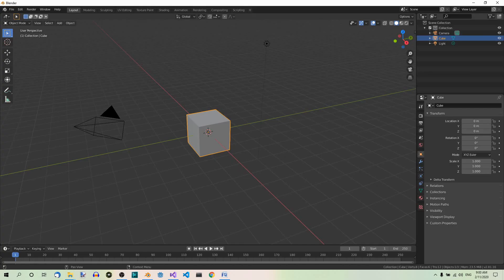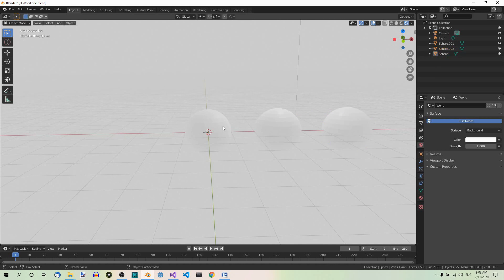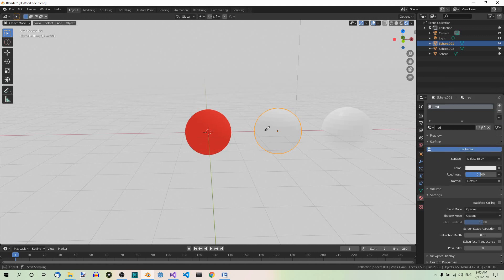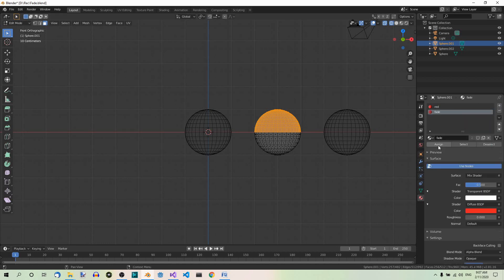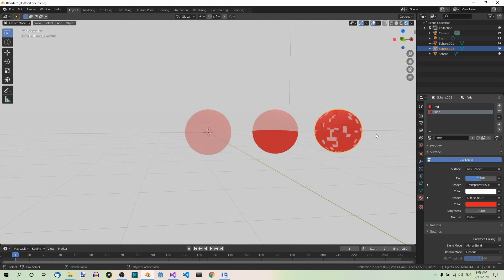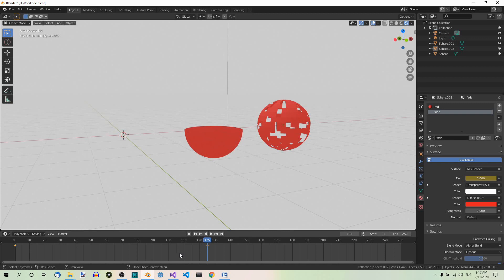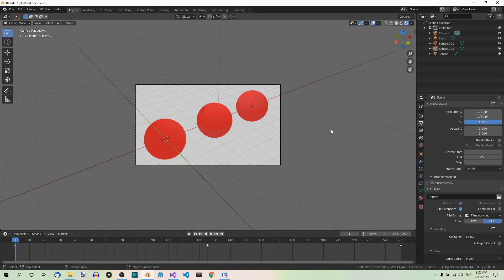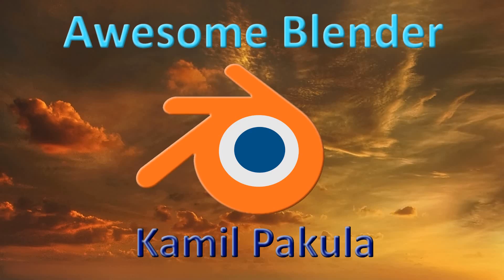Fade In - Fade Out Effects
Today we’ll see how to make objects fade out and fade in. I’ll be using the 2.81 version of Blender.

We’re going to see a whole object disappear and reappear and part of an object. We’ll be using the following elements and techniques:

• mix shader
• transparent shader
• diffuse shader
• assign material
• select random
• add material slot
• insert keyframe
• duplicate keyframe
• lock camera to view